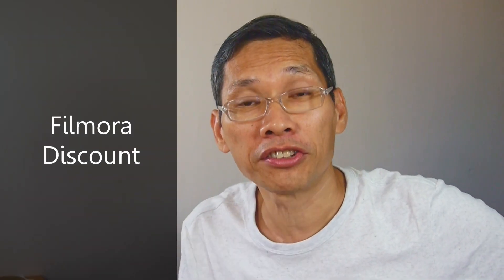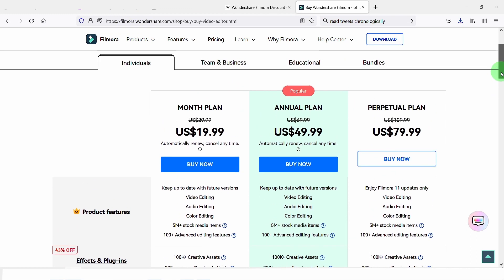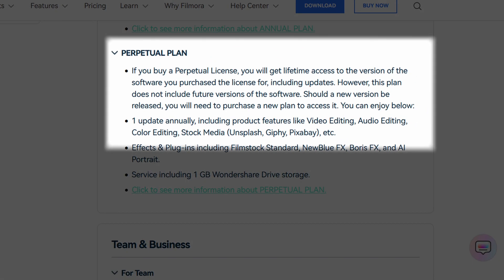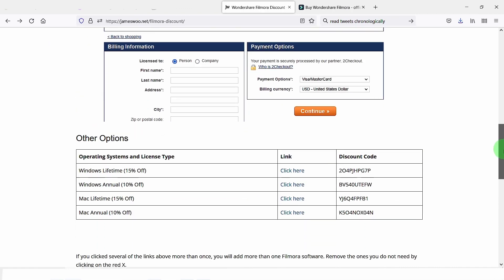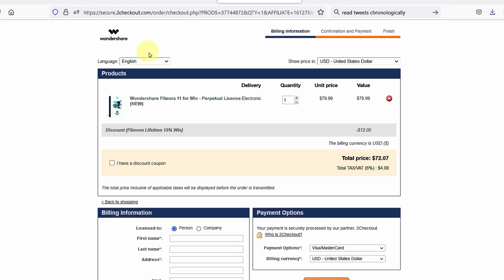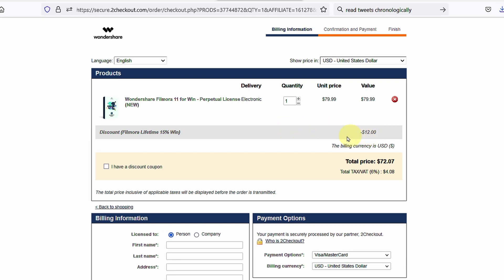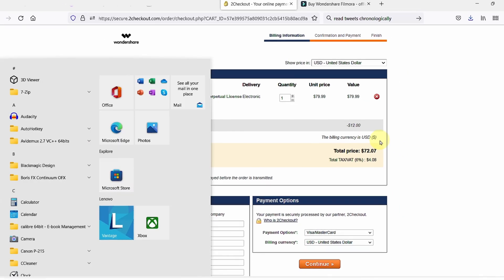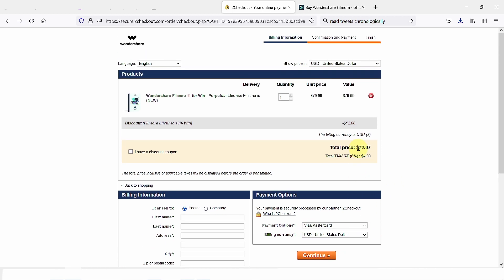Get Filmora Discount Coupons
Watch these Filmora videos too